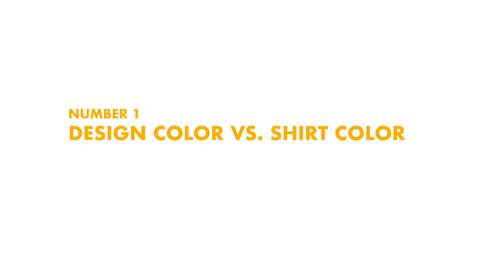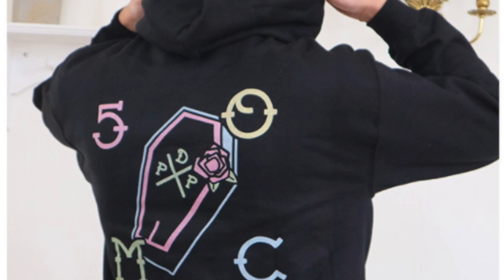Tips for T Shirt Designs | File Types, Size & Dimension, Font & Typeface Choice, Color...etc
Because everybody ask me about file size and types for t shirt design.